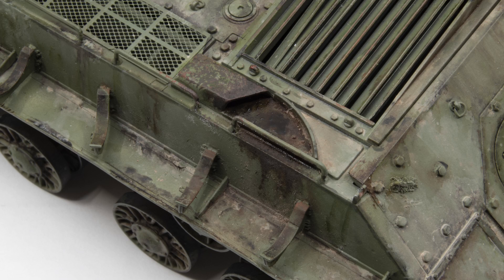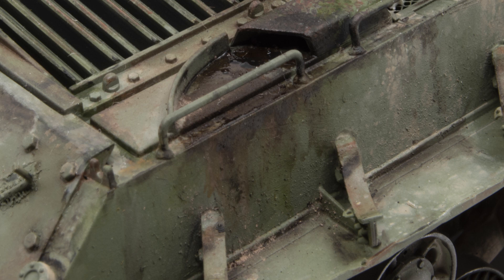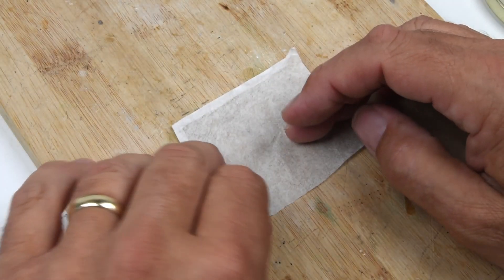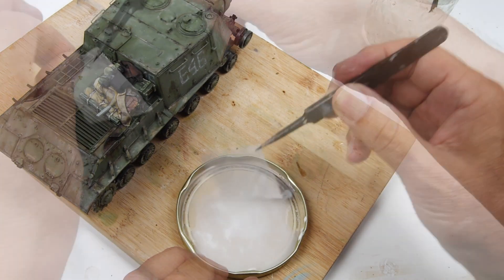ISU 152 Ep 3, ZVEROBOY (Beast Killer). IN DEPTH. How to Create Realistic Exhaust and Oil Stains.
Episode 3. IN DEPTH. How to create realistic grease and exhaust stains, along with adding and painting stowage.

Show support through the SUPER THANKS button [ $ ] in the video description tab.

Daily Use Modeling Tools:
K&S Wire for Handles, etc
AK Weathering Pencils
Wet Palette
Masters Brush Cleaner
Windsor Newton Series 7 #1 Round
Xacto #11 40pk blades
Tamiya Putty
Tamiya Extra Thin Cement
Mr. Surfacer 1200

Photo & Video:
Desk & Video Lighting
Photo Light Box
Desk Clamp Stands
Camera Attachment
Misc Fittings that you will need

Airbrush Paint Setup:
Iwata Smart Jet Compressor
Iwata Medea Air Hose